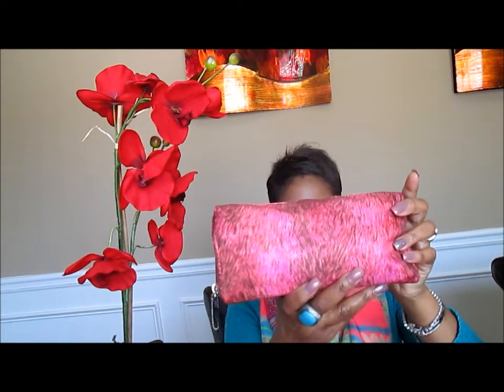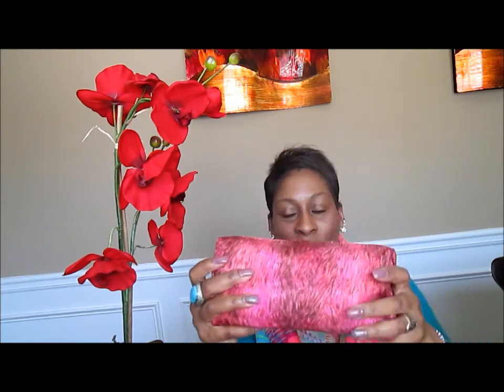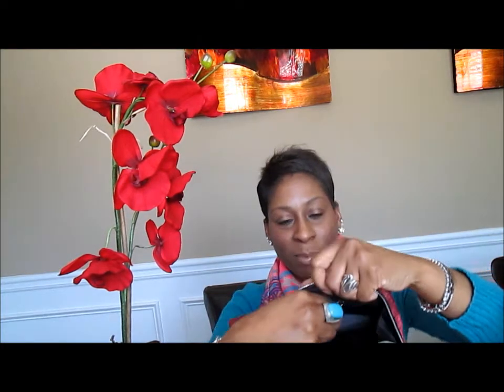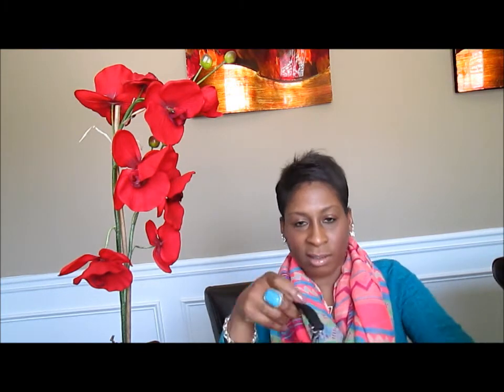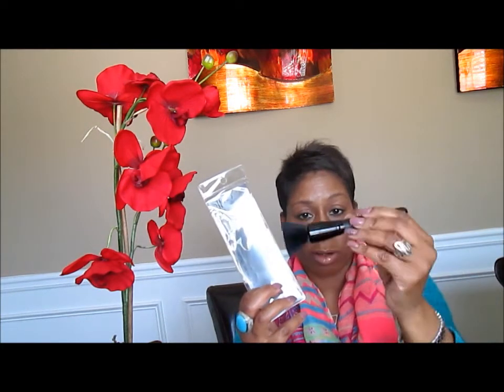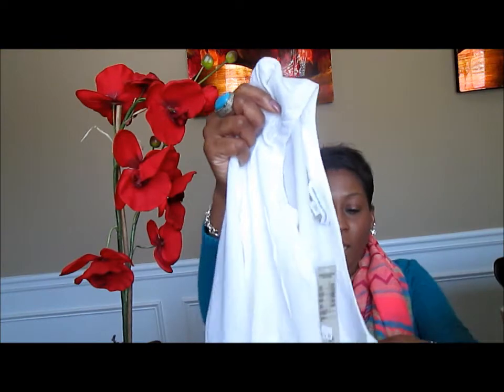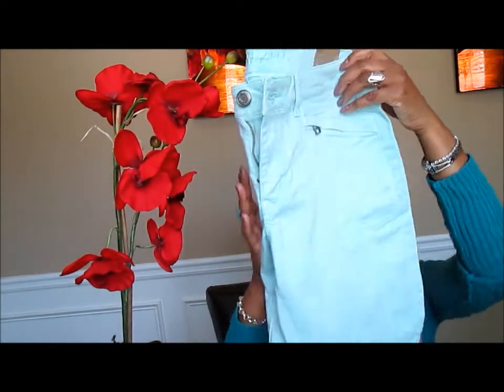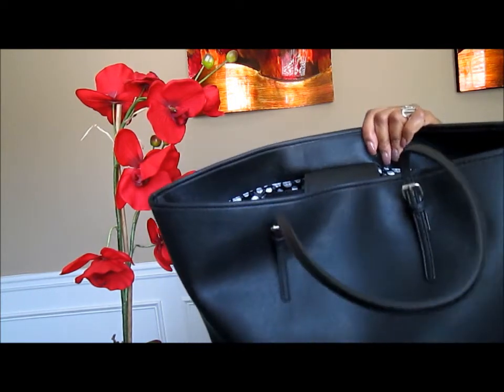Sonia Kashuk and great finds